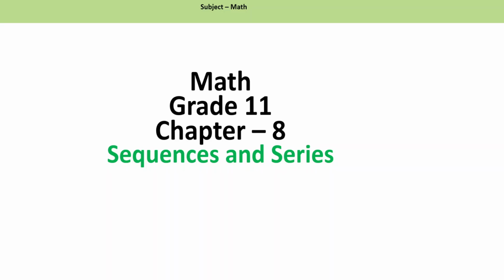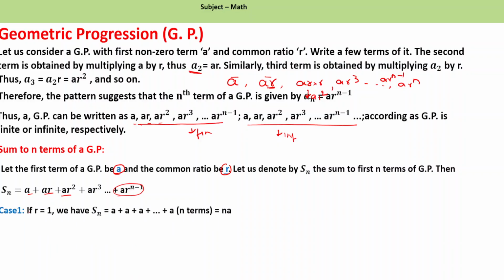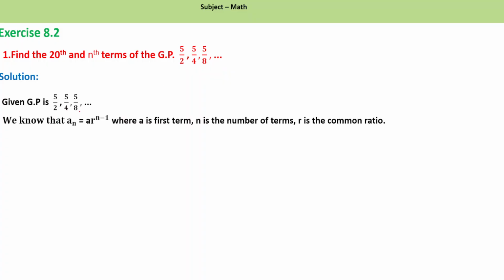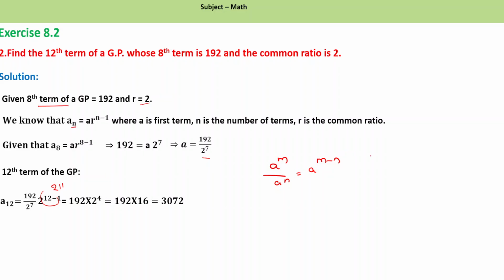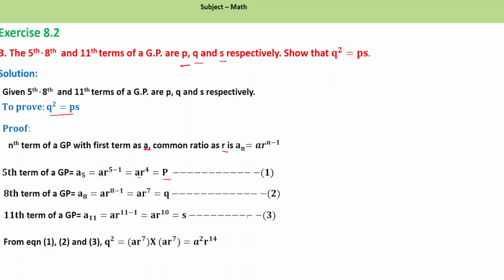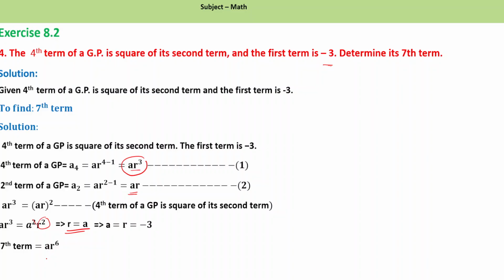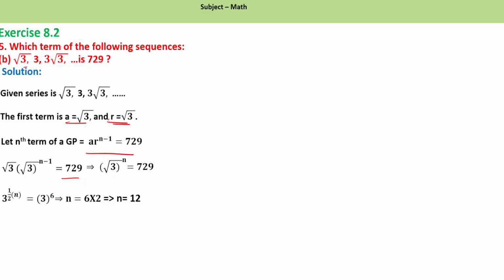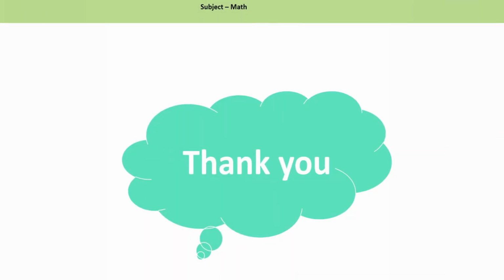Class 11 Maths NCERT - Chapter 8 - SEQUENCES AND SERIES - Exercise 8.2 Question 1 to Question 5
Class 11 Maths NCERT - Chapter 8 - SEQUENCES AND SERIES
Chapter – 8
Grade – 11

Content Details:

00:10 Geometric Progression
04:18 Exercise 8.2-Question 1
05:57 Exercise 8.2-Question 2
07:38 Exercise 8.2-Question 3
10:00 Exercise 8.2-Question 4
12:00 Exercise 8.2-Question 5a
13:32 Exercise 8.2-Question 5b
14:50 Exercise 8.2-Question 5c

Link for Class 11 Maths NCERT - Chapter 8 - SEQUENCES AND SERIES - Exercise 8.1 Question 1 to Question 6

Link for Class 11 Maths NCERT - Chapter 8 - SEQUENCES AND SERIES - Exercise 8.1 Question 7 to Question 14